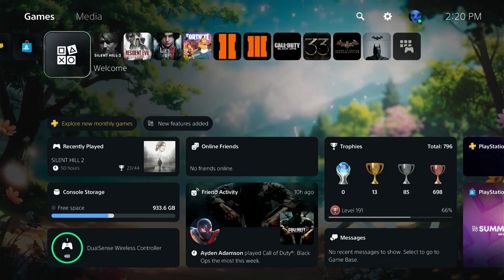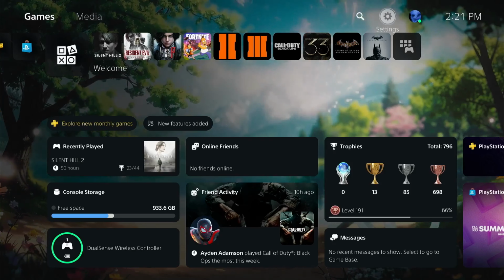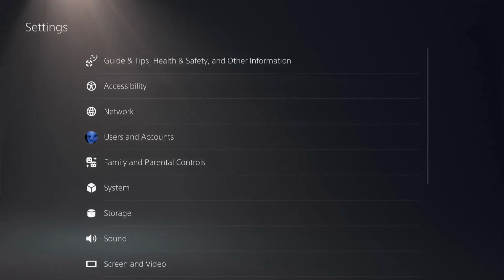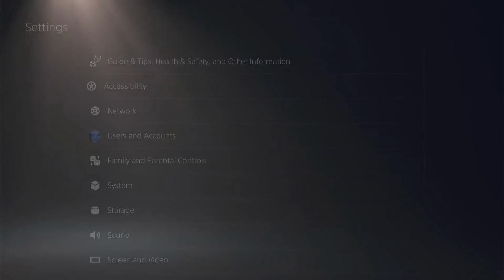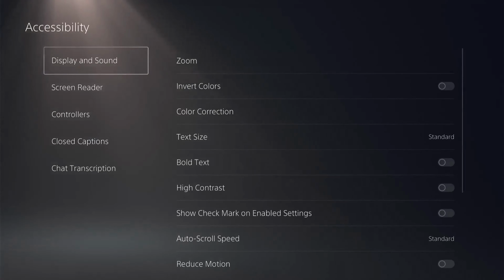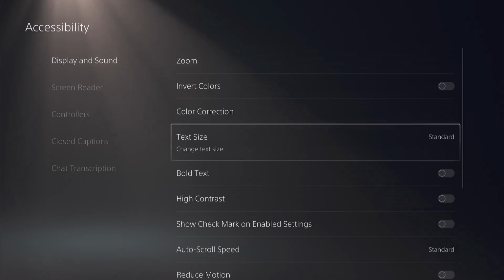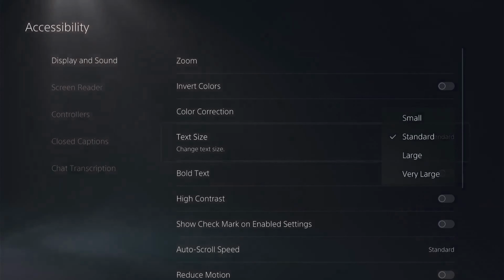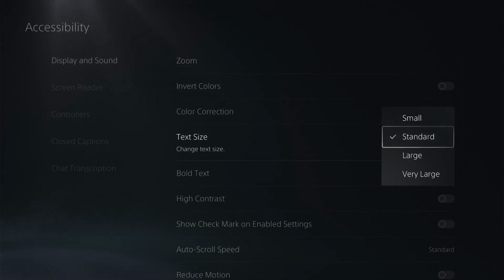How To Change Text Size On PS5 - Full Guide